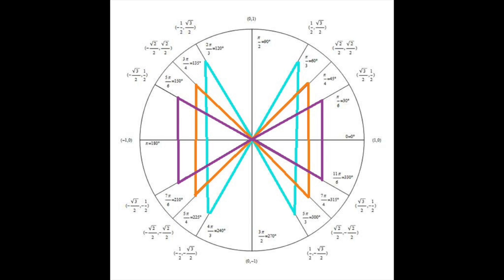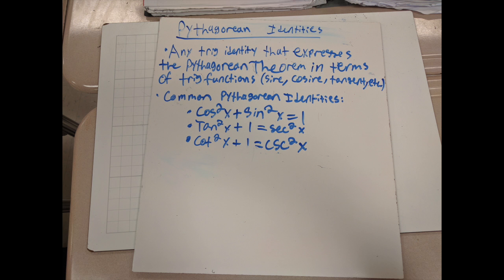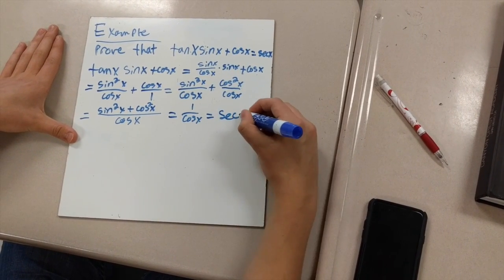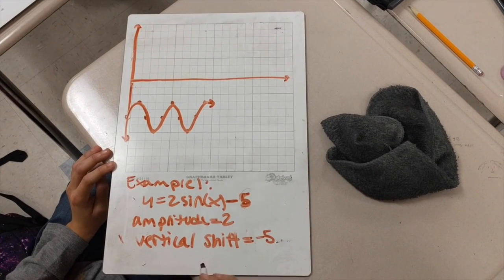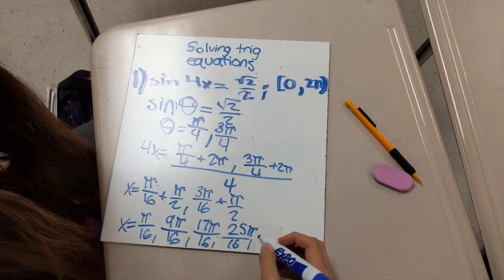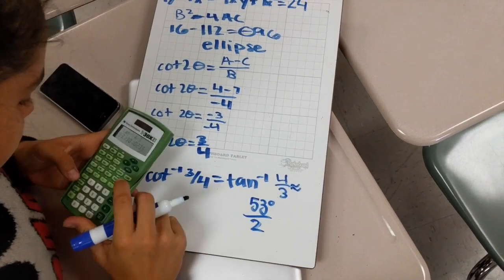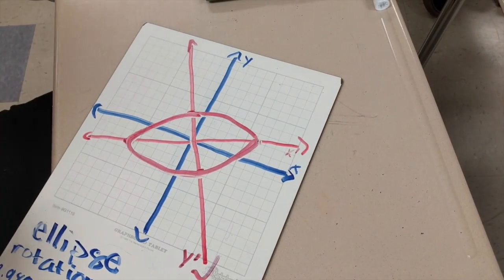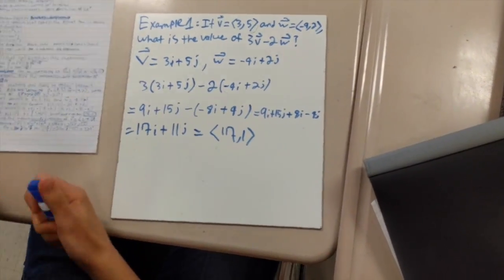MAT Math Project